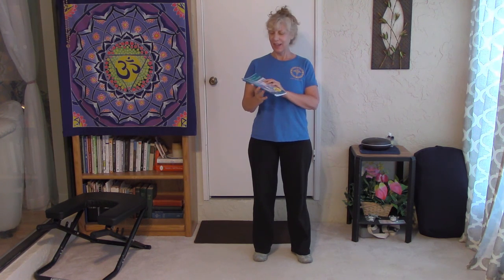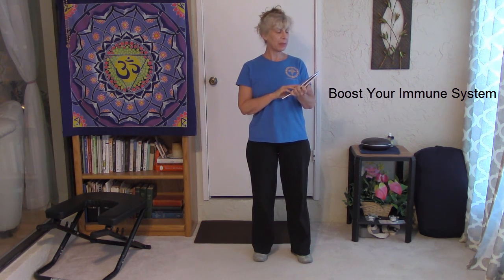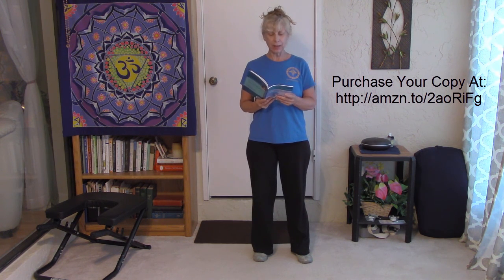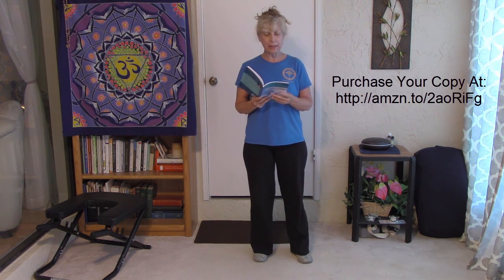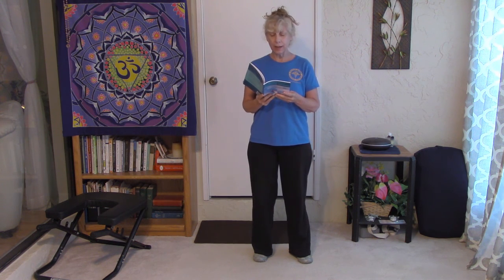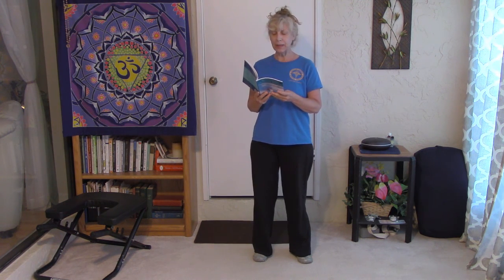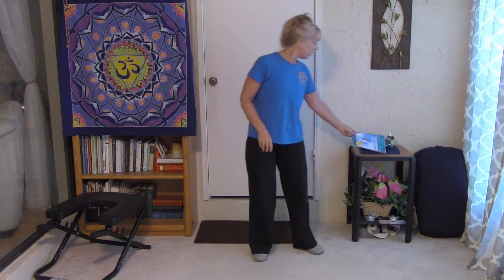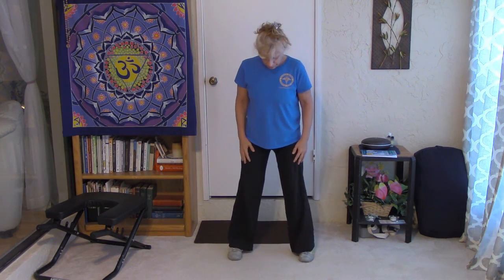Golden Bell Neigong - Boost Your Immune System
Specializing in Reversing Osteoporosis, Flexibility Training, Yoga, Qigong and Nutrition. My intention is to support you on your journey towards better health and vitality.

LINKS: Prevention Is The BEST Medicine
Download Your FREE Digital Book Today and Learn The 7 Steps To Regain Your Health & Vitality

Reduce Stress With Qigong
Take My 10-Day Qigong Challenge and Learn How This Ancient Practice Can Reduce Stress